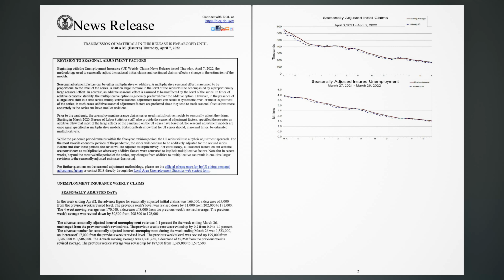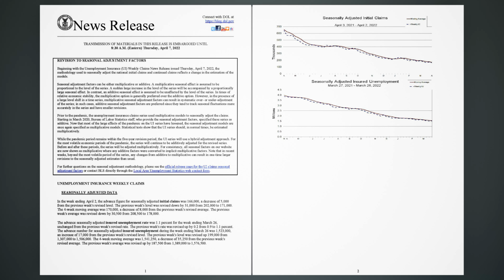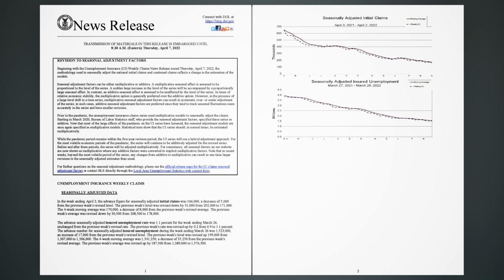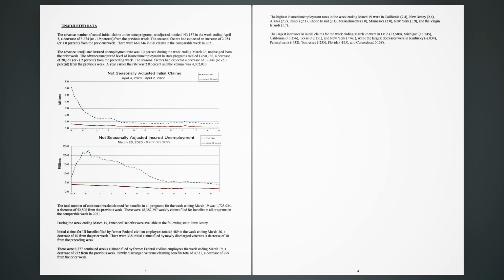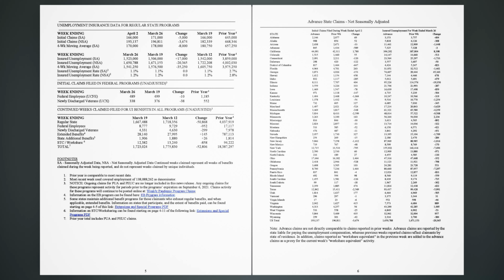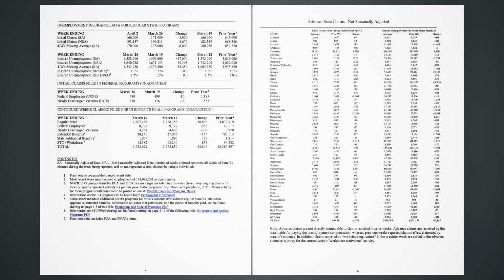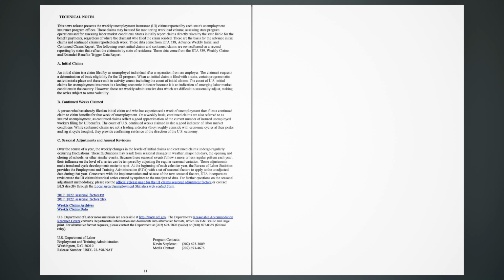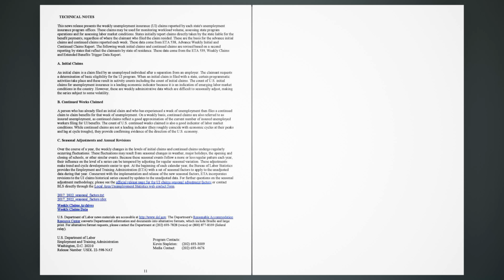Unemployment Insurance Weekly Claims - April 7, 2022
SEASONALLY ADJUSTED DATA.
In the week ending April 2, the advance figure for seasonally adjusted initial claims was 166,000, a decrease of 5,000 from the previous week's revised level. The previous week's level was revised down by 31,000 from 202,000 to 171,000.
The 4-week moving average was 170,000, a decrease of 8,000 from the previous week's revised average. The previous week's average was revised down by 30,500 from 208,500 to 178,000.

The advance seasonally adjusted insured unemployment rate was 1.1 percent for the week ending March 26, unchanged from the previous week's revised rate. The previous week's rate was revised up by 0.2 from 0.9 to 1.1 percent.
The advance number for seasonally adjusted insured unemployment during the week ending March 26 was 1,523,000, an increase of 17,000 from the previous week's revised level. The previous week's level was revised up 199,000 from 1,307,000 to 1,506,000. The 4-week moving average was 1,541,250, a decrease of 35,250 from the previous week's revised average. The previous week's average was revised up by 187,500 from 1,389,000 to 1,576,500.

UNADJUSTED DATA.
The advance number of actual initial claims under state programs, unadjusted, totaled 193,137 in the week ending April 2, a decrease of 3,674 (or -1.9 percent) from the previous week. The seasonal factors had expected an increase of 2,054 (or 1.0 percent) from the previous week. There were 668,346 initial claims in the comparable week in 2021.

The advance unadjusted insured unemployment rate was 1.2 percent during the week ending March 26, unchanged from the prior week. The advance unadjusted level of insured unemployment in state programs totaled 1,650,788, a decrease of 20,365 (or -1.2 percent) from the preceding week. The seasonal factors had expected a decrease of 39,144 (or -2.3 percent) from the previous week. A year earlier the rate was 2.8 percent and the volume was 4,002,030.

The total number of continued weeks claimed for benefits in all programs for the week ending March 19 was 1,723,024, a decrease of 52,806 from the previous week. There were 18,387,297 weekly claims filed for benefits in all programs in the comparable week in 2021.

During the week ending March 19, Extended Benefits were available in the following state: New Jersey.

Initial claims for UI benefits filed by former Federal civilian employees totaled 489 in the week ending March 26, a decrease of 10 from the prior week. There were 338 initial claims filed by newly discharged veterans, a decrease of 38 from the preceding week.

There were 8,777 continued weeks claimed filed by former Federal civilian employees the week ending March 19, a decrease of 952 from the previous week. Newly discharged veterans claiming benefits totaled 4,331, a decrease of 299 from the prior week.

The highest insured unemployment rates in the week ending March 19 were in California (2.4), New Jersey (2.4), Alaska (2.2), Illinois (2.1), Rhode Island (2.1), Massachusetts (2.0), Minnesota (2.0), New York (1.9), and the Virgin Islands (1.7).

The largest increases in initial claims for the week ending March 26 were in Ohio (+3,580), Michigan (+3,545), California (+3,256), Texas (+2,251), and New York (+761), while the largest decreases were in Kentucky (-2,034), Pennsylvania (-732), Tennessee (-235), Florida (-165), and Connecticut (-138).